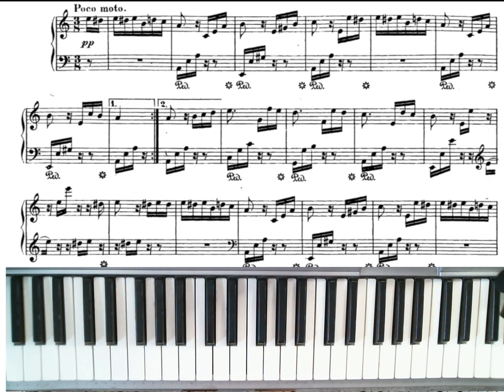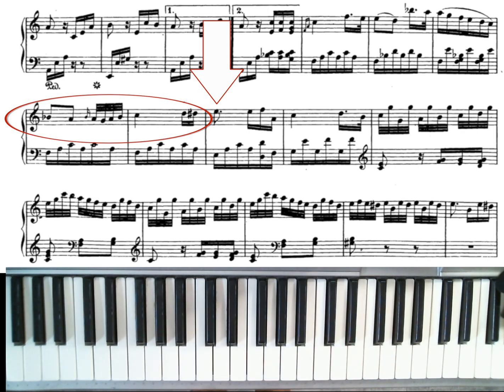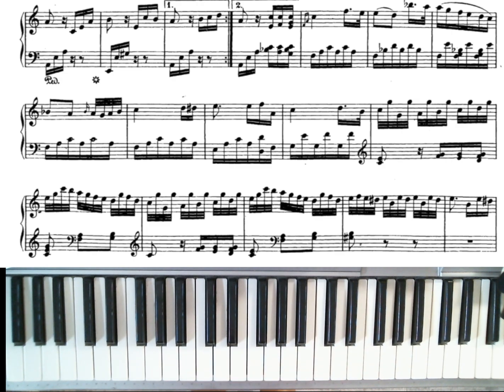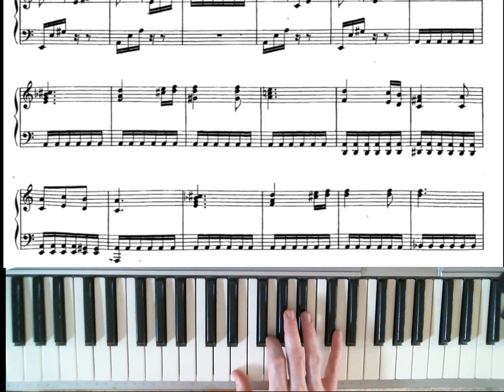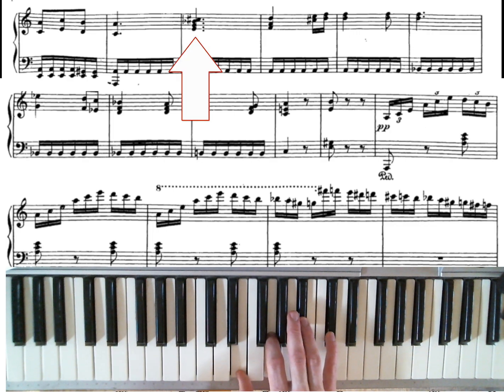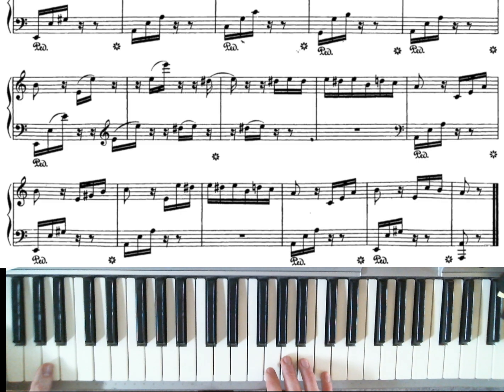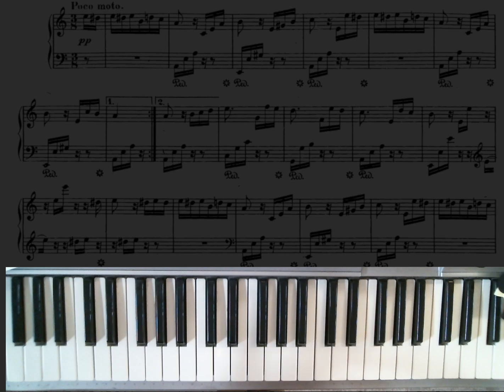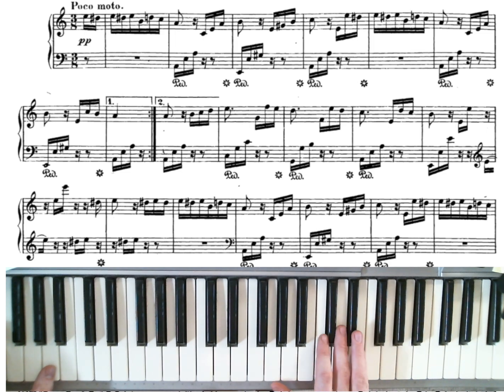Top 5 Fur Elise Analysis Videos. Just Kidding, I Made My Own!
Hello all, here is a video overviewing some elements of Beethoven's Fur Elise.